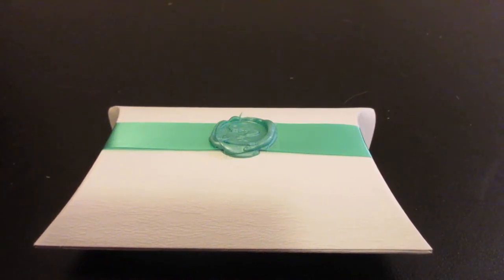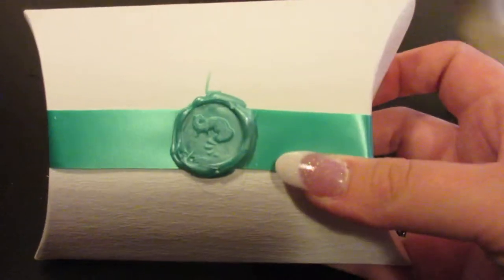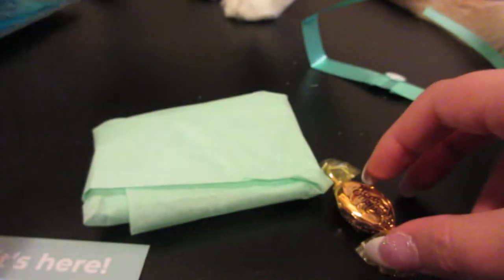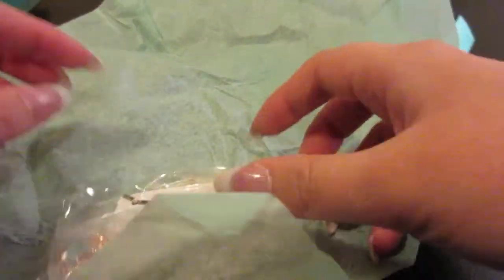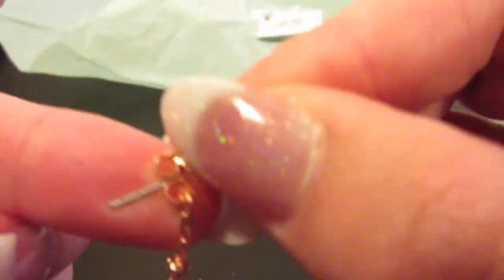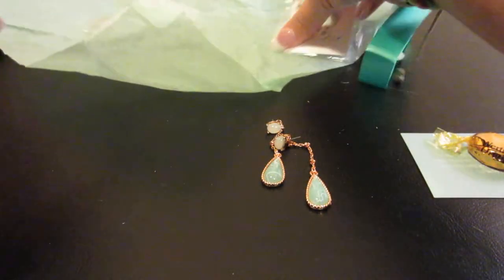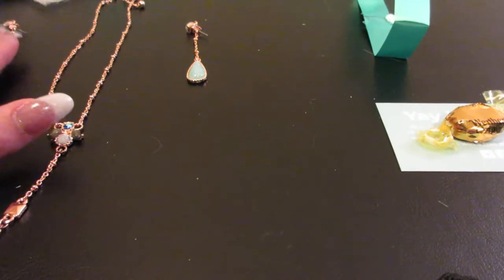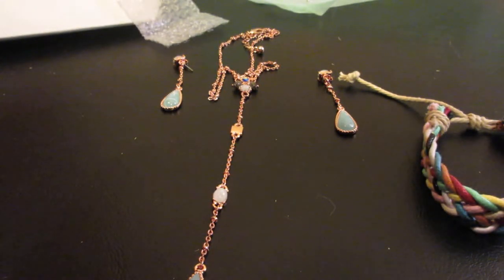September Mint Mongoose Subscription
Hey, Everyone!

Today, we are opening the September Mint Mongoose subscription box. This is a monthly jewelry subscription that cost $12 a month. You can add on other jewelry from their store.

I have to say a great big Thank You to Helena from Mint Mongoose, who let me know that based on when I subscribed I would not be receiving the September box. She was great and with my approval manually added me to September mailing list.